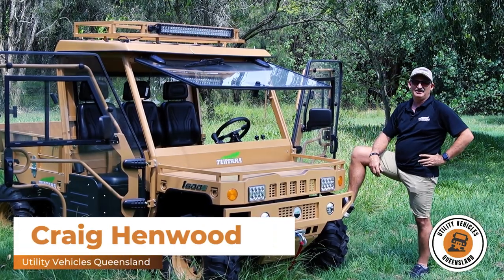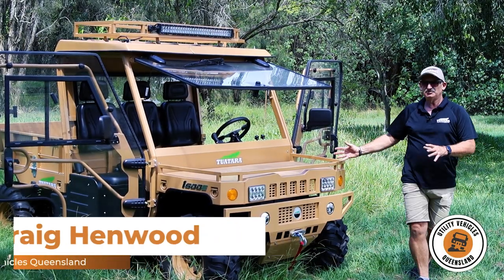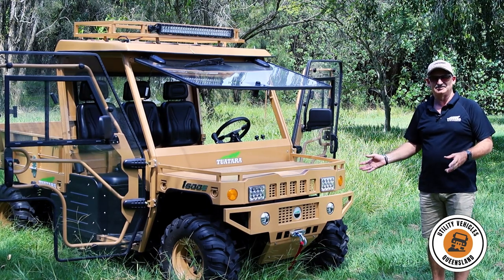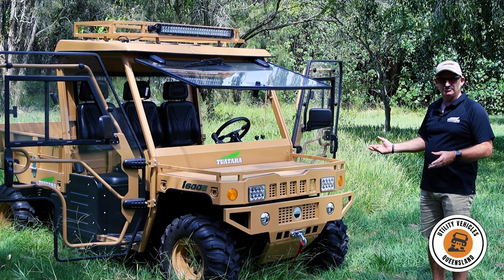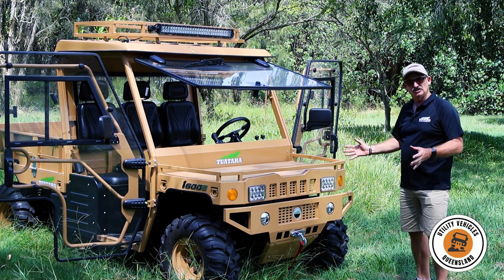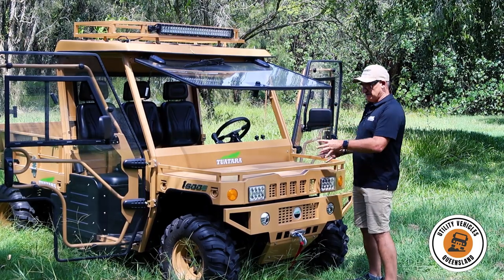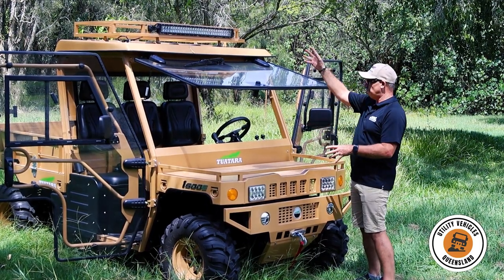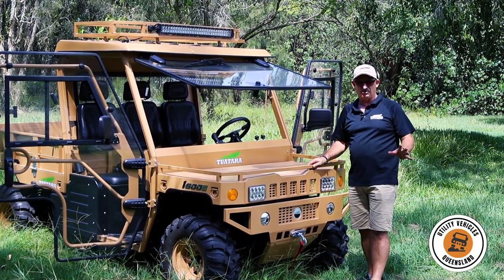What's included - what's extra | TUATARA UTV Australia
TUATARA UTV Australia
Available in petrol or electric

All & Ultra Terrain Vehicle (UTV) is unmatched and unrivalled in features and quality in its class.

This is a truly versatile machine, suitable for just about any application, including farming, farm contracting, apiculture, horticulture, hunting, or purely recreational purposes.

In fact, the TUATARA ATV's all-steel structure makes it probably the toughest ATV/UTV available in Australia.

We also export to all countries. Including; US, Canada, UK, Australia, Europe, South America and many more countries.